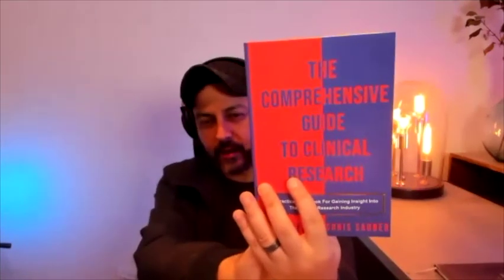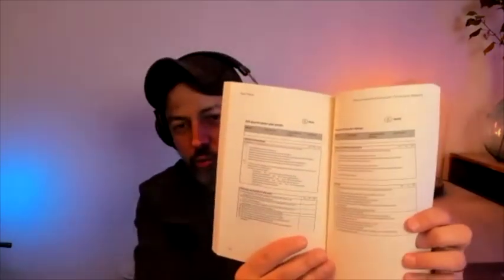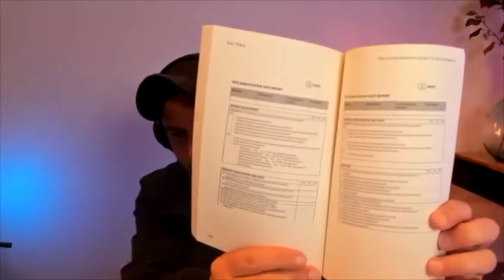All Clinical Research Associate Monitoring Visits Explained In 30 Minutes!